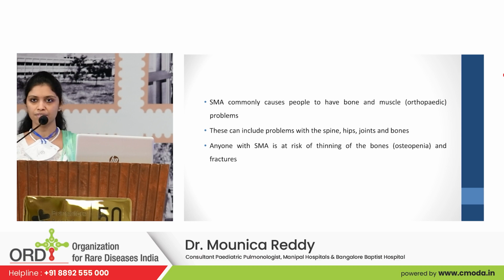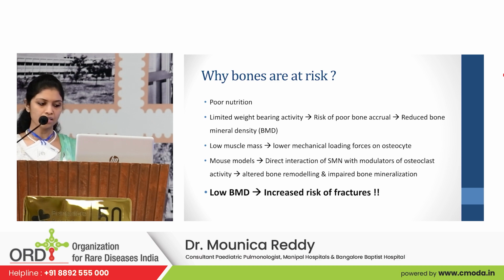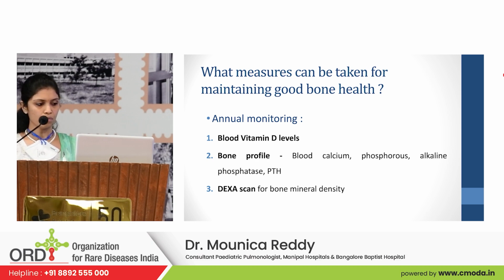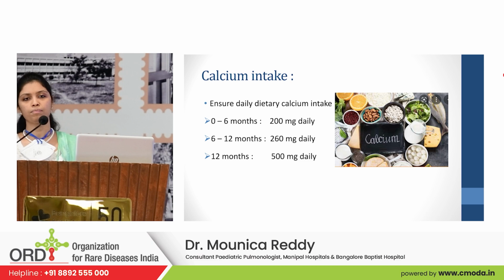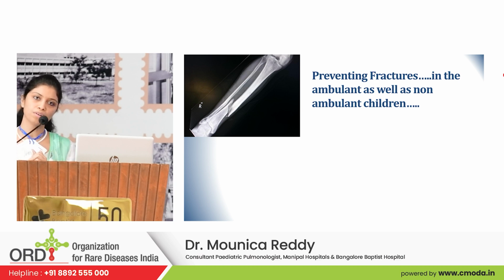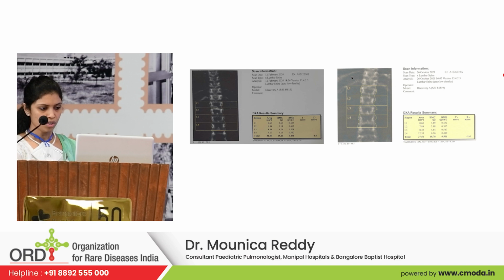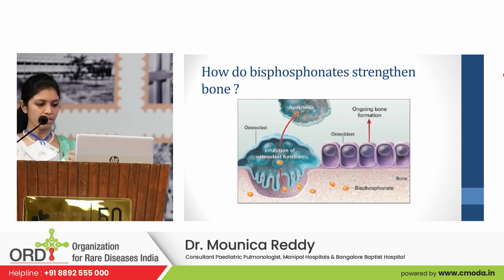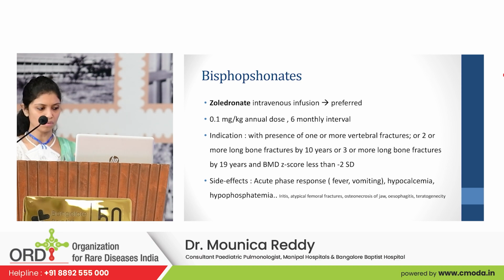Spinal muscular atrophy – Dr.Mounica Reddy